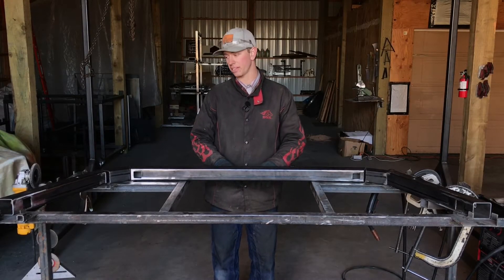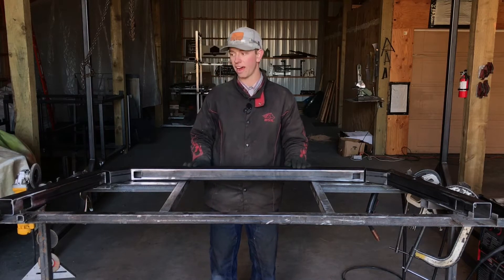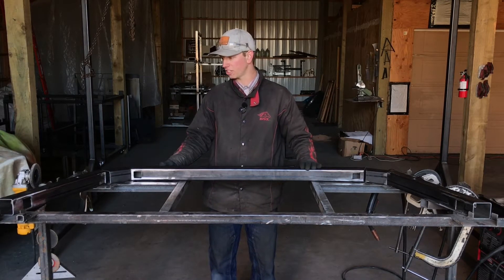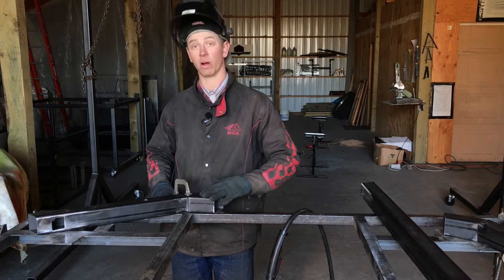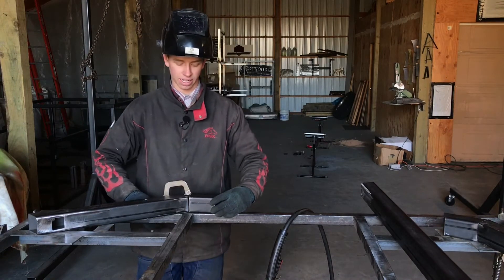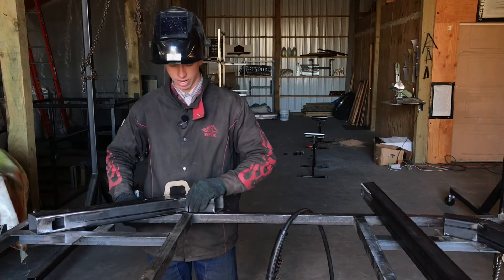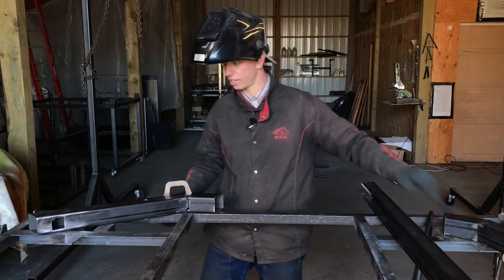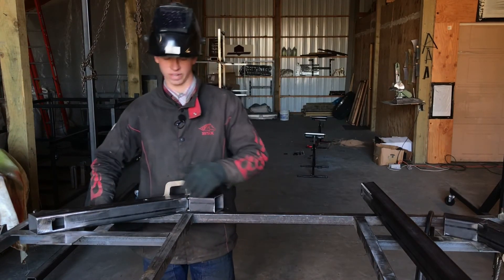Module 5 Weld-it-Yourself Headache Rack Course - Tack Welding Outer Frame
In the 5th module in building your own headache rack, we will go over tack welding your outer frame together including trade tricks getting a perfect finished surface. This video is meant to be used in combination with your product blueprint to ensure a perfect fit on your specific model and seamless build of your rack.